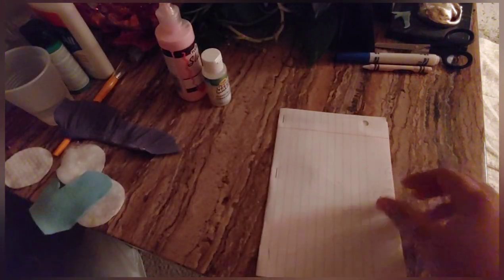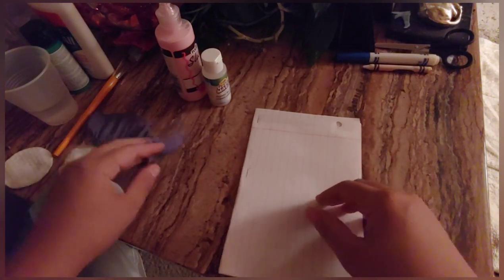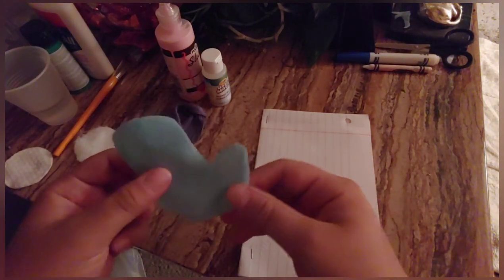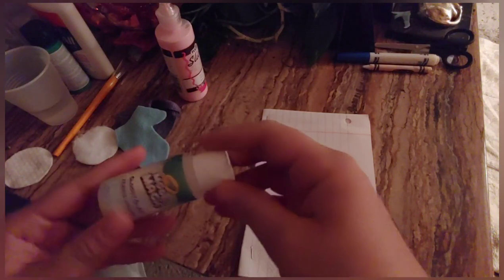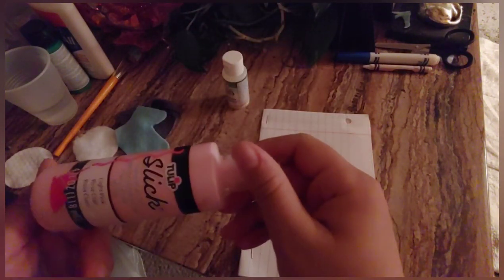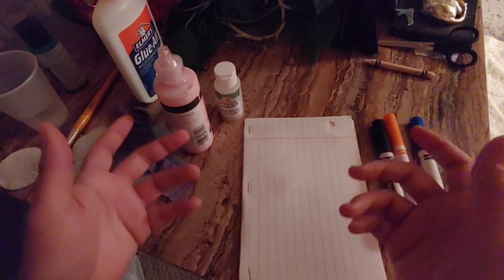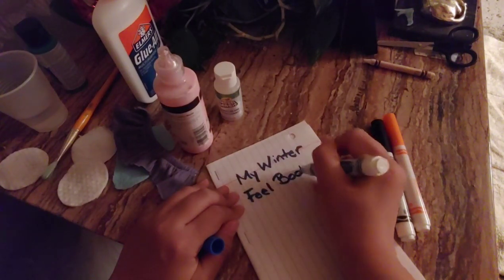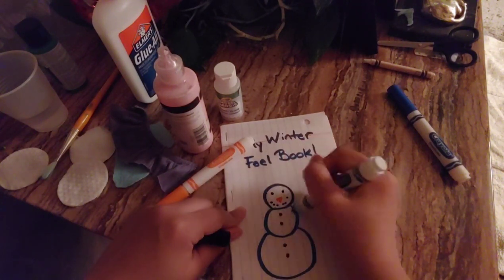Sea Lions - April - Winter Feel Story